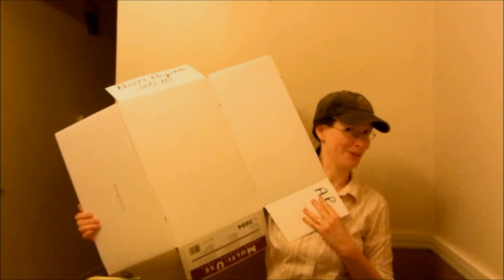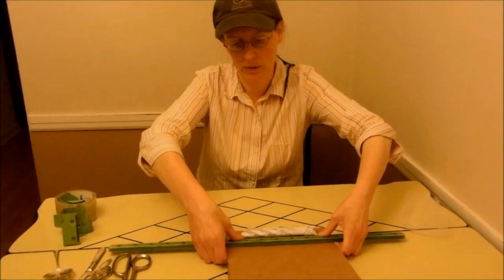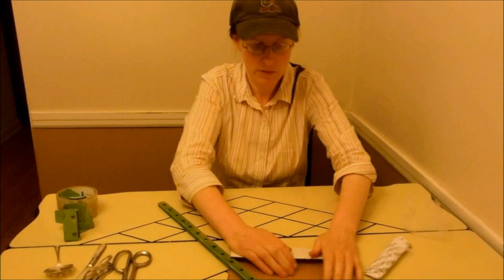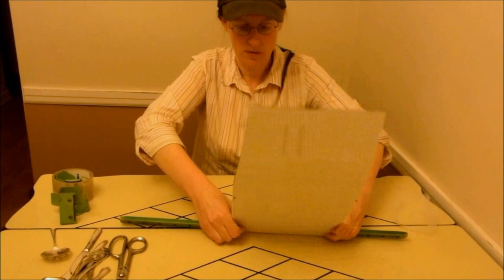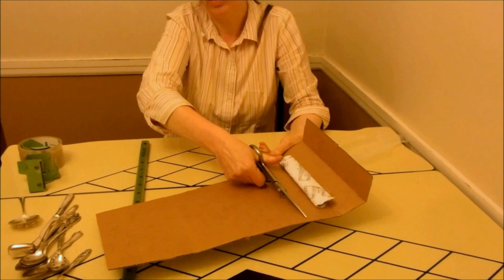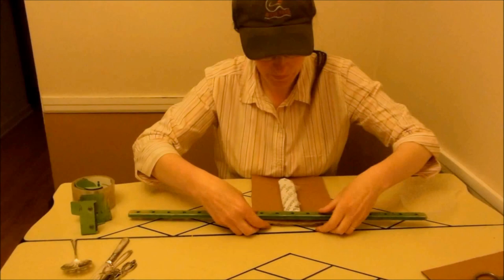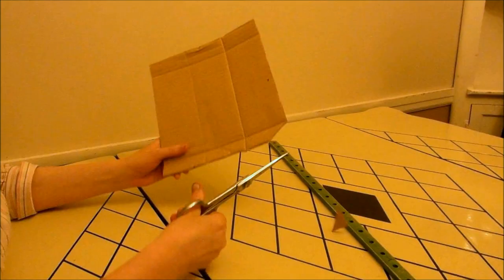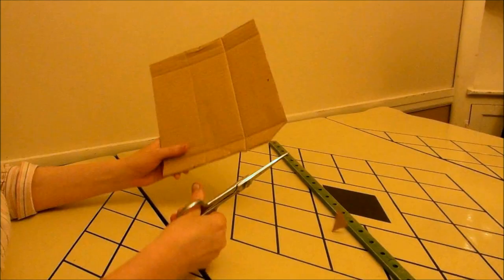How to Make Easy Mailing Tubes for Jewelry, Silverware, etc (Lamson Sharp Scissors demo)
Easy mailing tubes from scrap cardboard only take a minute, and are cheaper and more eco-friendly than bubble mailers. Set yourself apart from other jewelry or silverware dealers by getting items shipped both safely and economically! Interested in selling on Etsy?

About the scissors: In this video, I'm using Lamson Sharp Breakaway Shears. As you can see in the demo, the Lamson Sharp scissors cut easily through the cardboard. I also use Clauss #468 scissors for cutting cardboard, and they work very well, too.